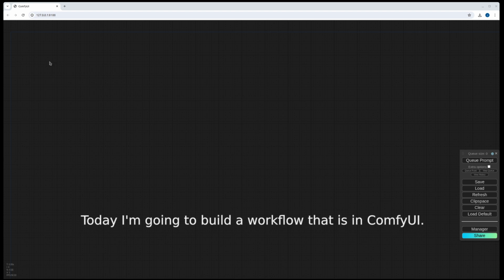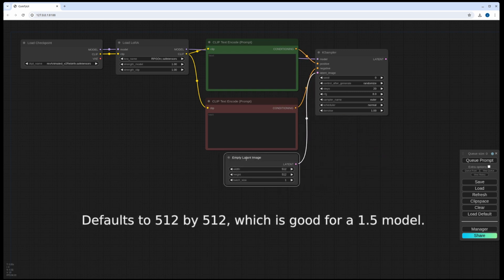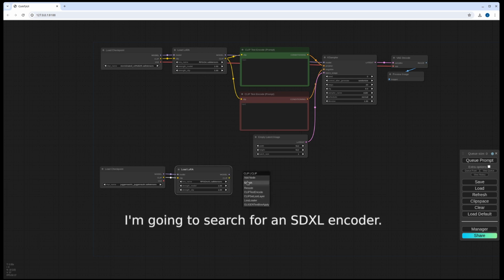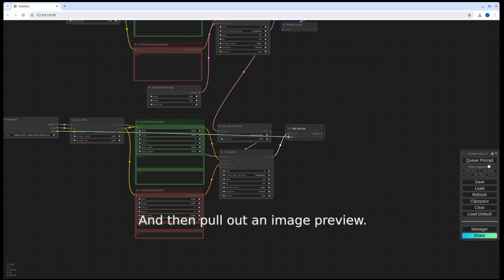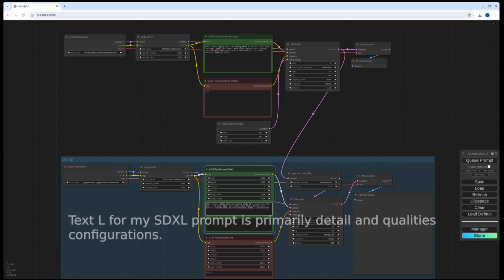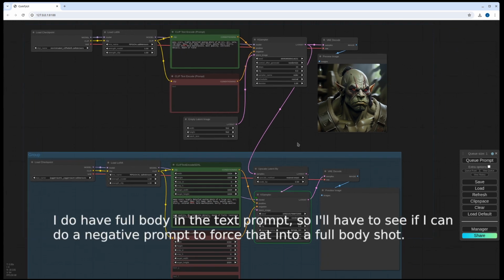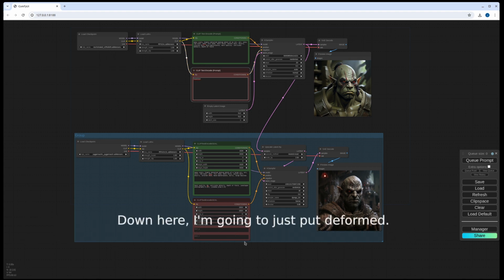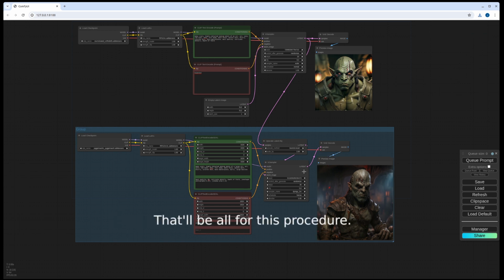ComfyUI Workflow - Orcs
This is a workflow in ComfyUI that I've created. This process is to generate an image of an Orc or Half-Orc for RPG uses. The lora and models used in this video can be found on Civitai.